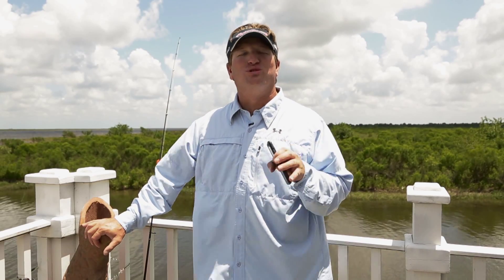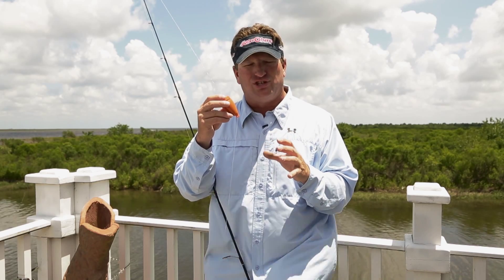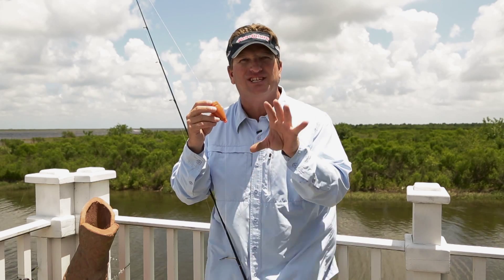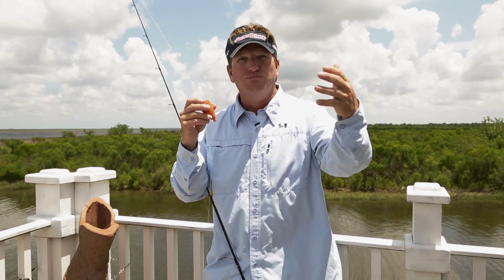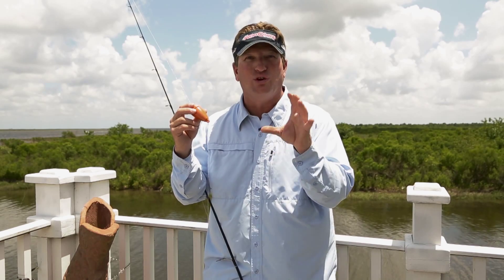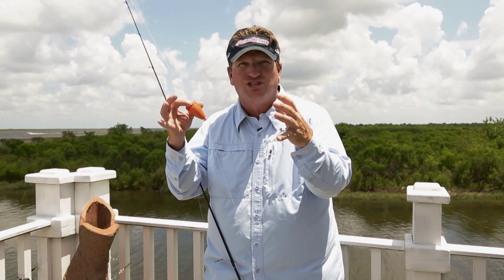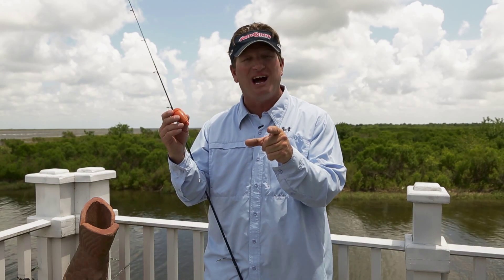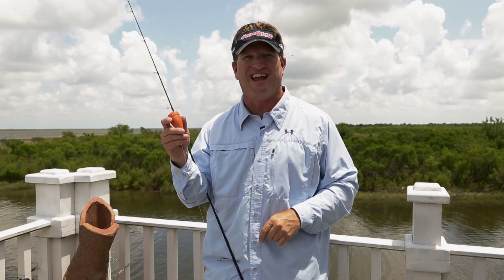Popping Cork Systems